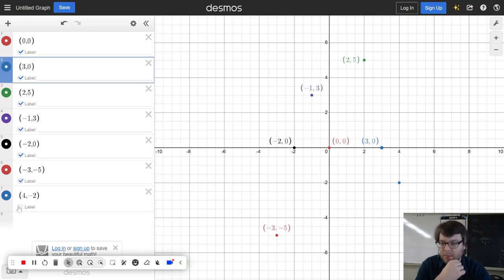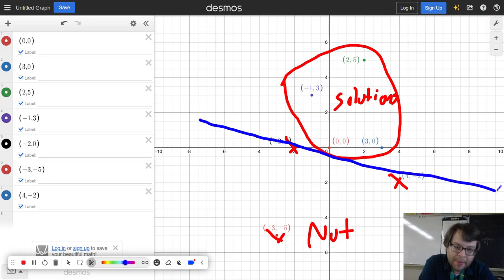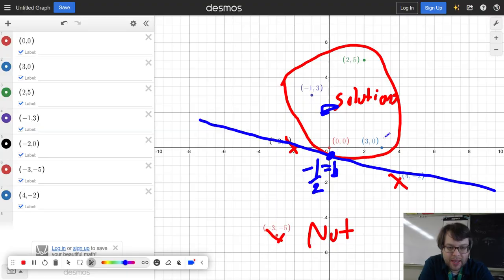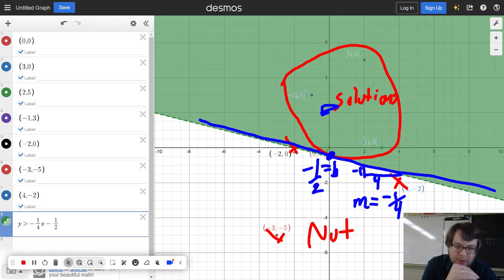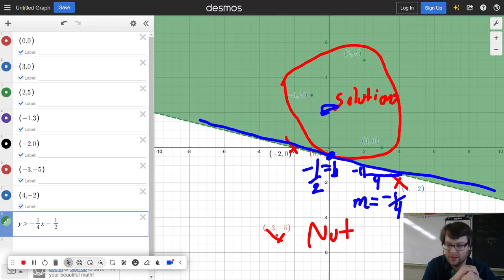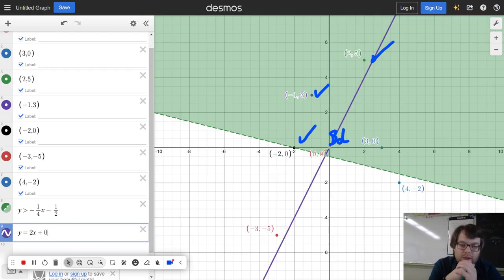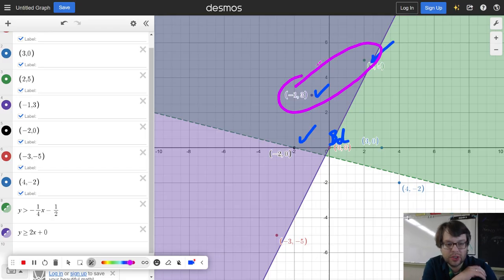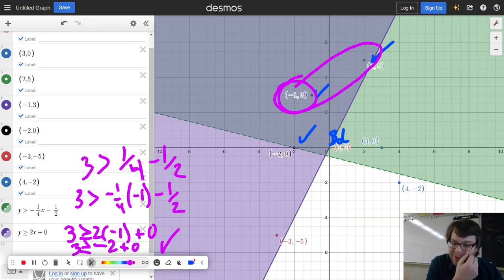Points as Solutions to Inequalities